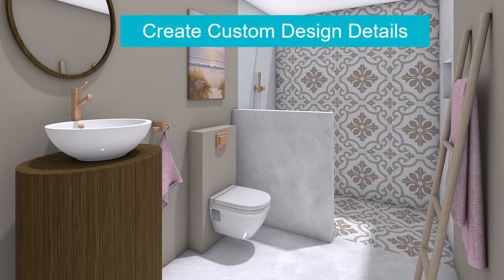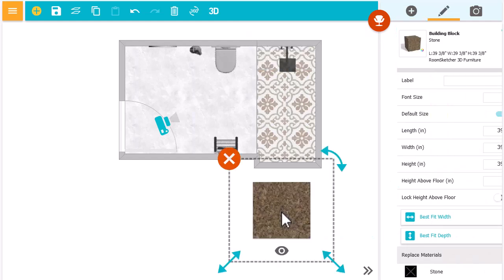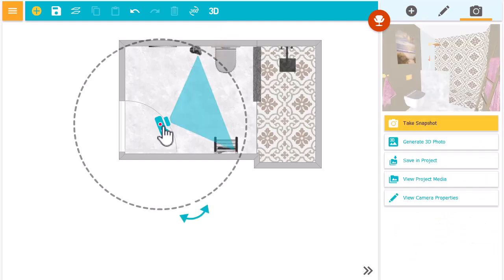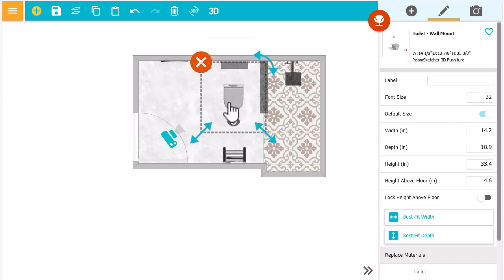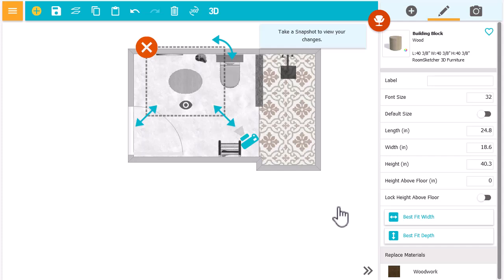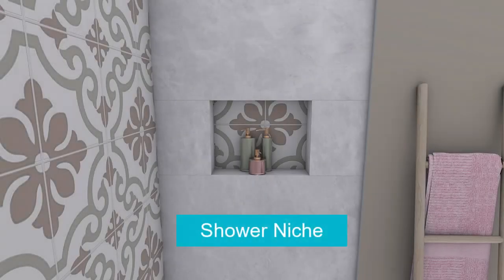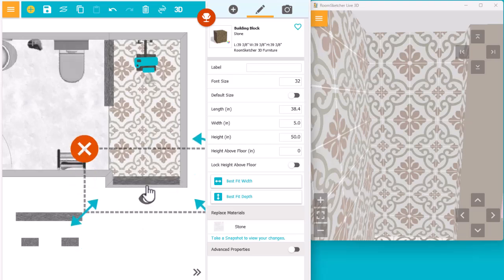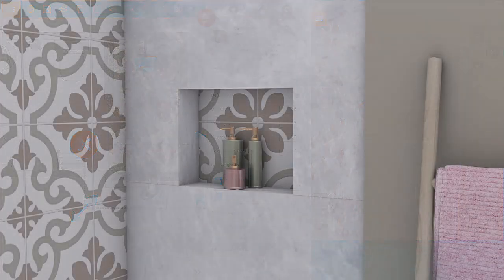Create Custom Design Details with Building Blocks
Get inspired and create custom design details with RoomSketcher's building blocks🟧

Click a timestamp to jump to a section of the video:
0:00 - Intro and Examples
0:17 - Half-Height Wall
1:37 - Wall Box
2:27 - Oval Vanity
3:37 - Shower Niche